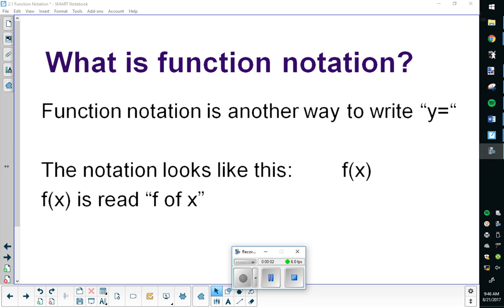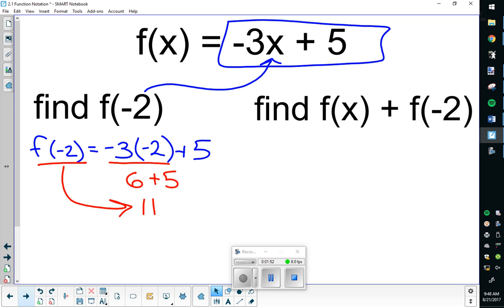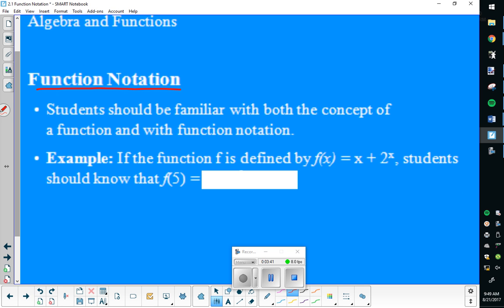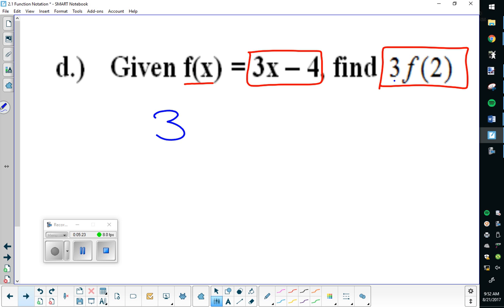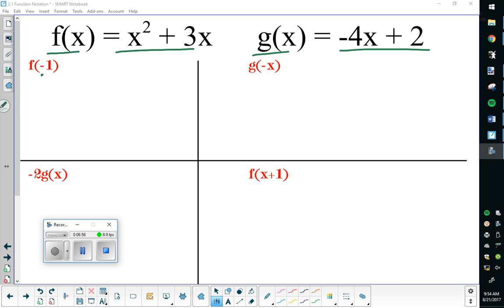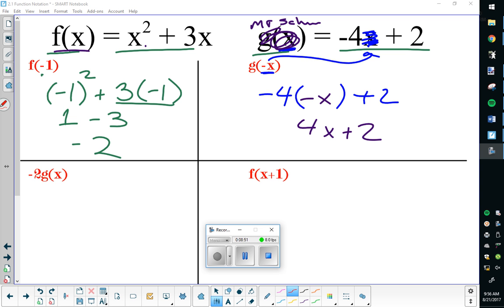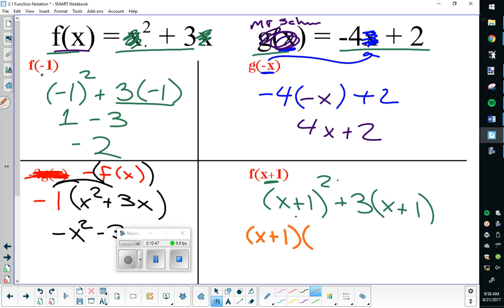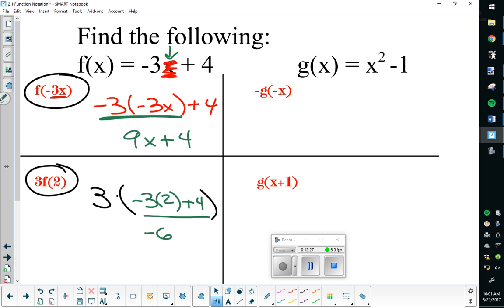Function Notation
Schwanekamp
Precalculus
Ben Davis